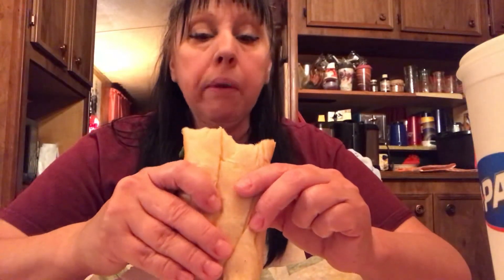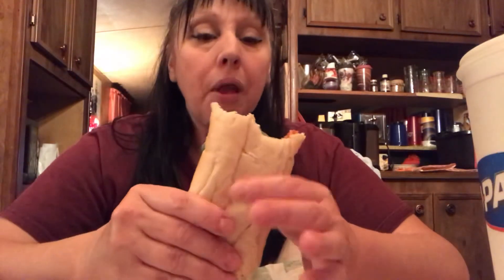Subway Italian bmt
Italian bmt with spinach cucumber black olives and spicy Italian dressing